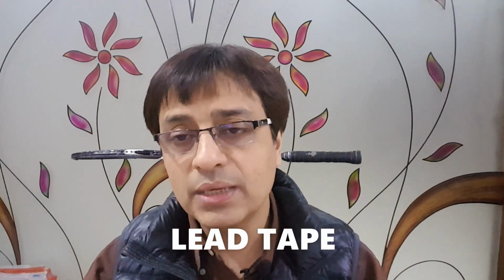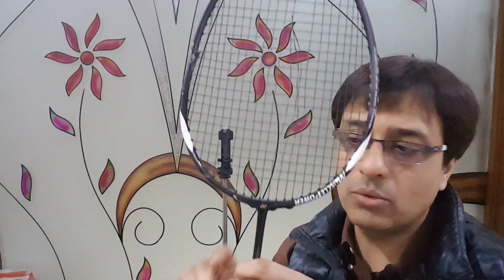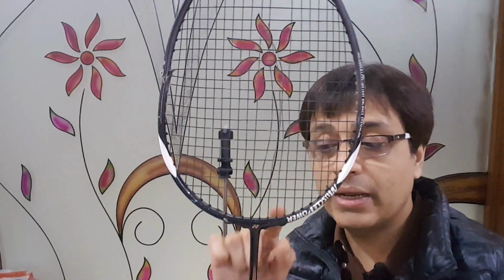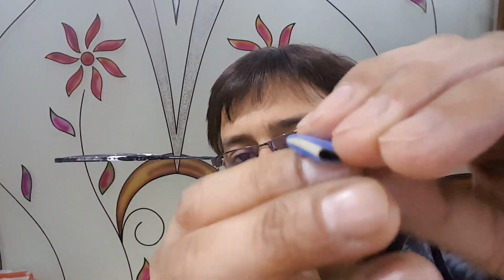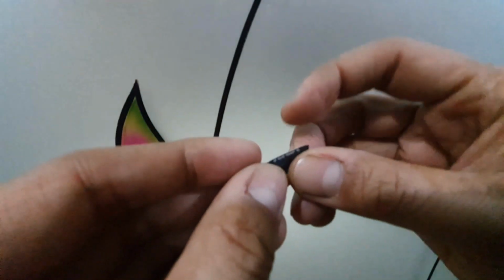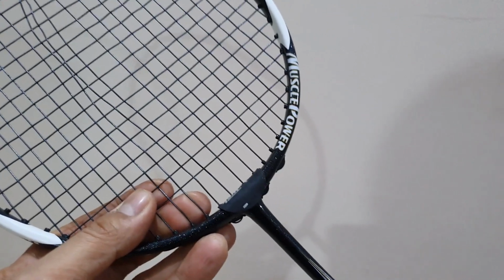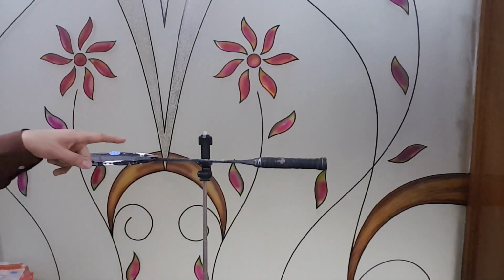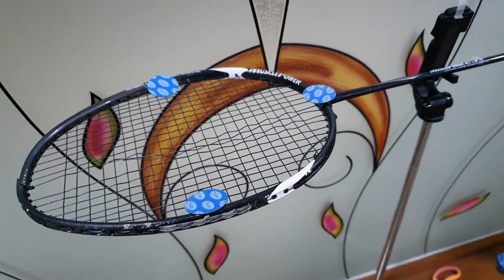Convert a Head Light Badminton Racket to Head Heavy Badminton Racket/Even Balance to Head Heavy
Focus on: Convert a Head Light Badminton Racket to Head Heavy Badminton Racket/Even Balance to Head Heavy
CLICK FOR BEST DISCOUNTS-LINKS NOW UPDATED EVERY DAY
AMAZON.IN Babolat Tape
AMAZON.IN Puncture Patches
Other Products:
AMAZON.IN Yonex Muscle Power 29 Light (28LBS ) (🔥🔥🔥NEW🔥🔥🔥)
AMAZON.IN Yonex Voltric 0.1DG
AMAZON.IN Li-Ning Turbo X 90 II
AMAZON.IN YONEX ASTROX 38D
AMAZON.IN Yonex Voltric 0.5DG Slim

BADMINTON SHOES TO GO WITH:
Yonex LEGEND KING 68 Badminton Shoes
Li-Ning Attack III Non-Marking Badminton Shoes
Yonex Signature Edition Non-Marking Badminton Court Shoes
Yonex Comfort Cushioning Non-Marking Badminton Shoes

BADMINTON SHUTTLES TO GO WITH::
Yonex Mavis 200i Nylon Shuttle
Yonex Mavis 350 Green Cap Nylon Shuttle
Li-Ning Strike Speed 76 Feather
Yonex AeroClub (ACB) TR Badminton Feather Shuttlecock
Li-Ning Champ Duck Feather

BADMINTON RACKET GRIPS TO GO WITH:
Yonex ET 903 E Super Rubber Badminton Grip
Li-Ning GP-20 Overgrip Badminton
Yonex Etech 902 Pack of 5 Badminton Grips
DSC Supersoft Over Badminton Grip Blister Packing Pack of 3

BADMINTON RACKET STRINGS TO GO WITH:
Yonex BG 65 Titanium
Yonex BG 65
Yonex Nanogy 99 Microfiber Badminton String

OTHER RACKETS:
Young (MALAYSIA) Fury 17
YONEX ASTROX 39
YONEX ASTROX 38D
YONEX ASTROX 38S
YONEX ASTROX SMASH
Yonex Voltric 0.7DG
Yonex Voltric 0.1DG
Yonex Voltric 0.5DG
Yonex Voltric 100 Taufik Hidayat
Yonex Voltric 100 Taufik
Yonex Voltric LCW
Yonex Voltric 1 LINDAN
Yonex Voltric 0.9DG SLIM
APACS Wave 10
APACS Z Ziggler
APACS Z Ziggler
Yonex Nanoray Light 11i
Yonex Nanoray 11i Light
Yonex Nanoray Light 9I
Yonex Nanoray 9I Light
Yonex Nanoray Light 18I
Yonex Nanoray 18I Light
Yonex Nanoray 6000I
Yonex Muscle Power MP29 Lite
Yonex Muscle Power MP29 Lite 30LBS
Yonex Muscle Power MP55
Yonex Carbonex 8000 Plus
Yonex Carbonex 21 Special
Yonex Carbonex 6000EX
Yonex Carbonex 6000I
Yonex Voltric 7DG "ads"

I am Pavan (PAV) & serve as a mentor at one of the Badminton recreational centers at present. I have been a part of this game since 30 years since i was a kid. I now  advise players from Novice to advanced & to any category.

Badminton & indeed sports has been an integral part of my life. My agility may not be of that level now, but my fitness allows me to pursue it.

I am providing different levels of badminton coaching clips as well as reviews on badminton rackets and other training equipment. I have FIVE basic fundamentals in my training. They are WISH TO LEARN, RESPECT YOUR COMPETITOR, PLAY FOR THE RIGHT, CHALLENGE YOURSELF, PLAY TO WIN NOT TO DEFEAT. You may find my style and badminton skills different from the others. Well, then every one in this world is unique just as no one resembles your FACE, FINGER PRINTS & EYE RETINA. I hope you find my videos are exciting and beneficial to understand & learn the game.

AMAZON.IN Yonex Voltric 5DG -
799/ Adrenex R501 by Flipkart